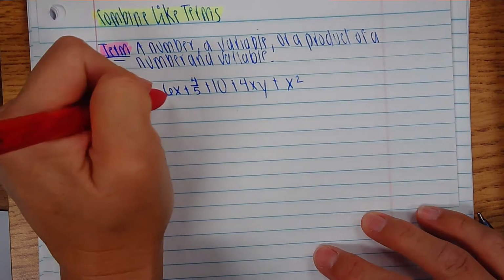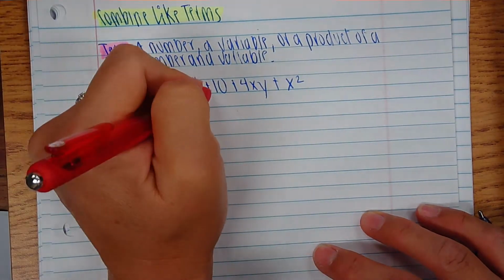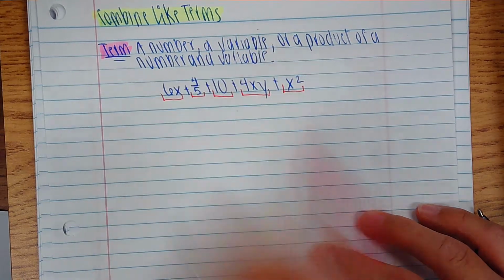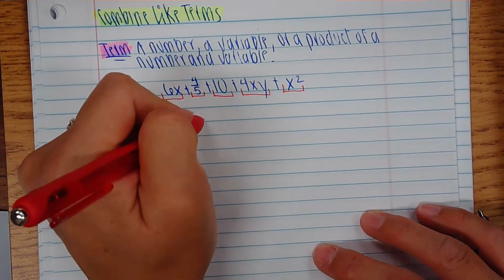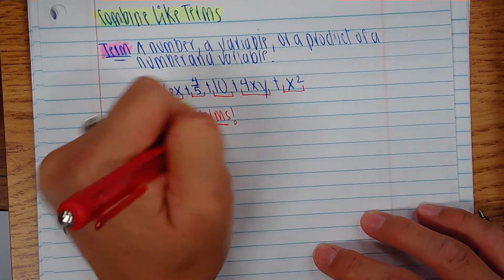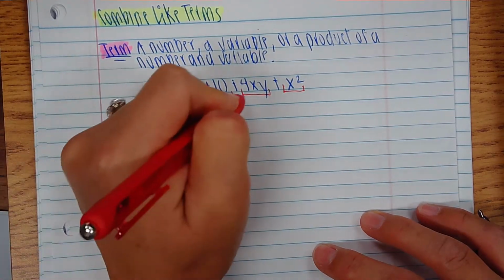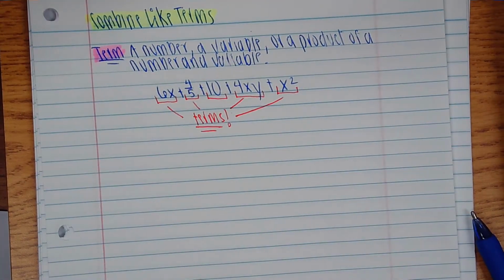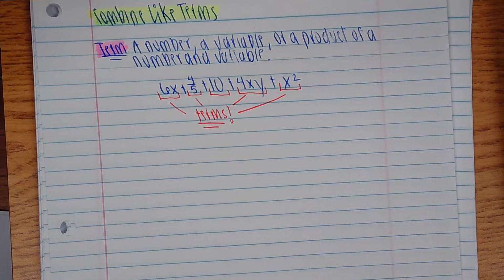Algebra 1 Combining Like Terms